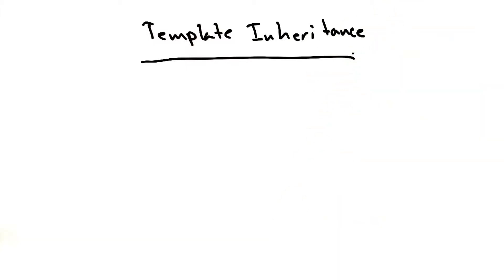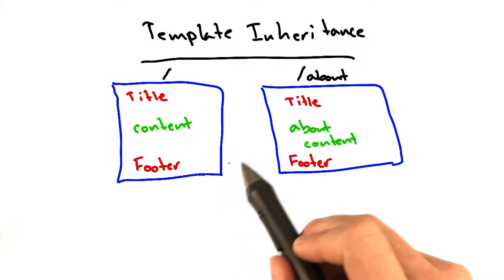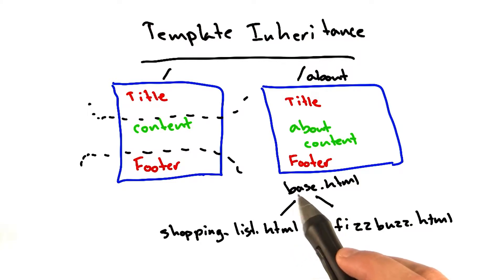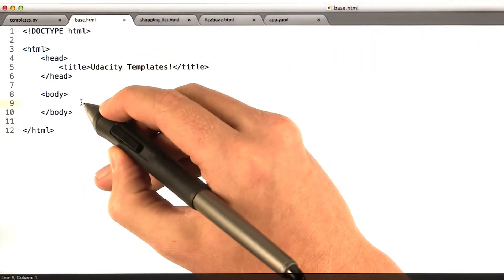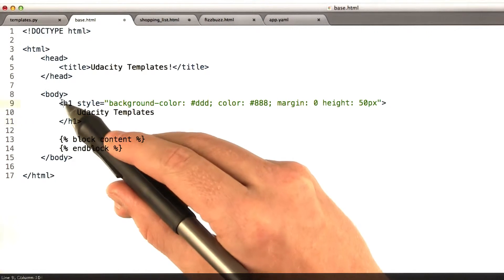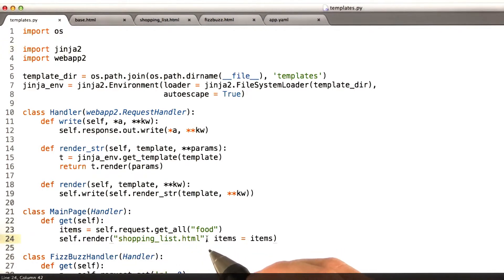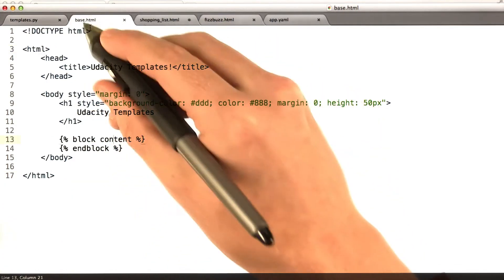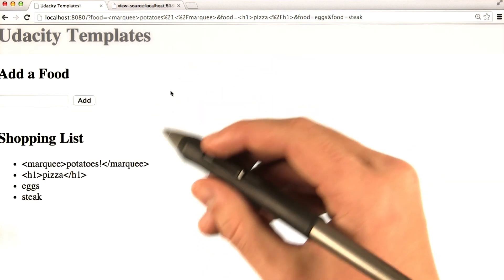Template Inheritance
This video is part of the Udacity course "Intro to Programming Stage 4 and Stage 5".